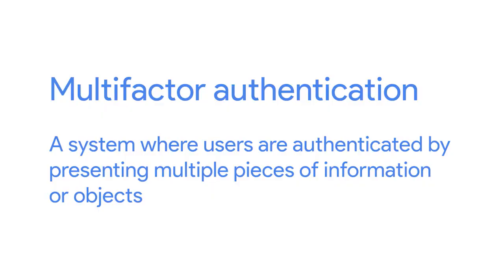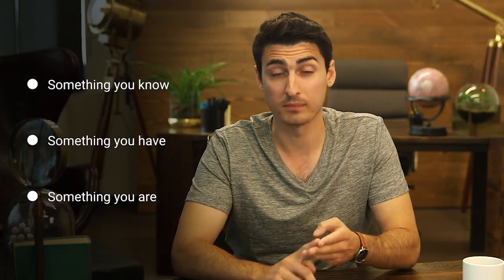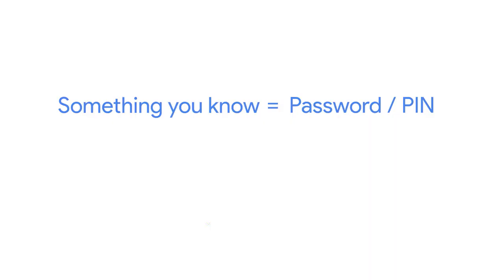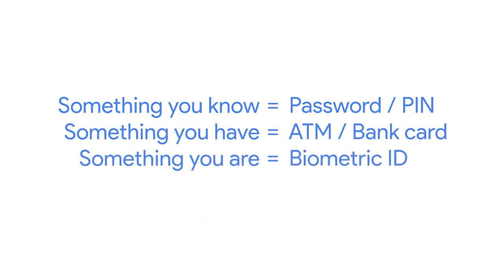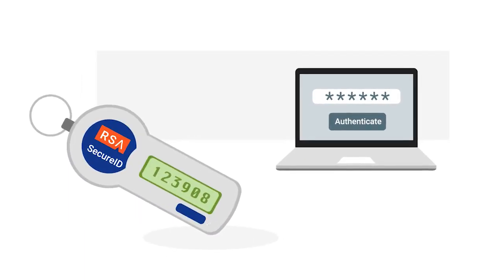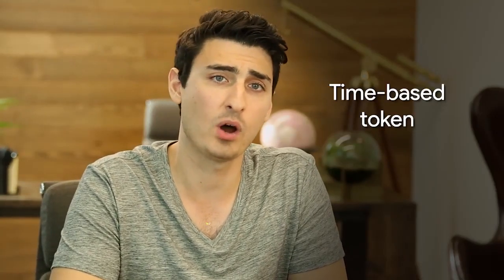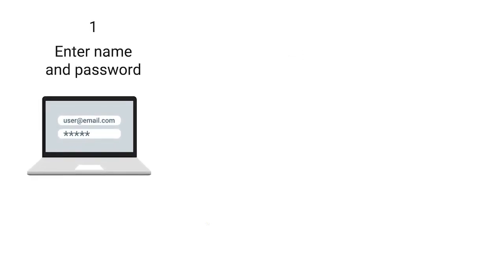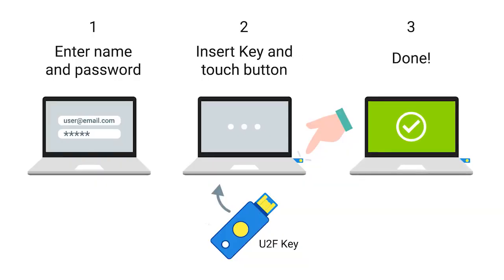2 Многофакторная аутентификация